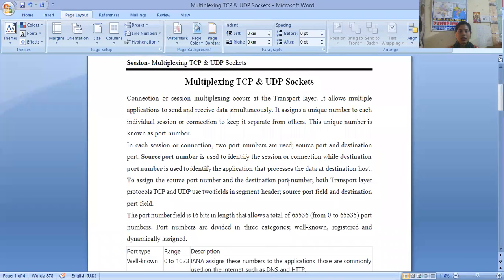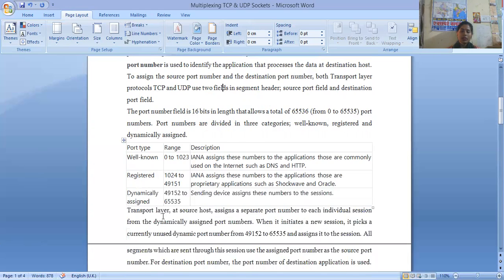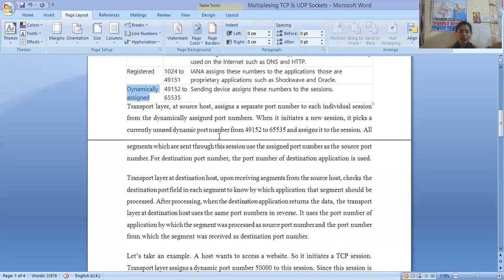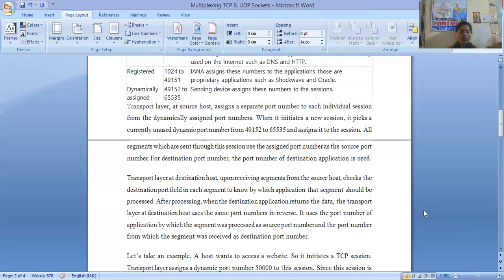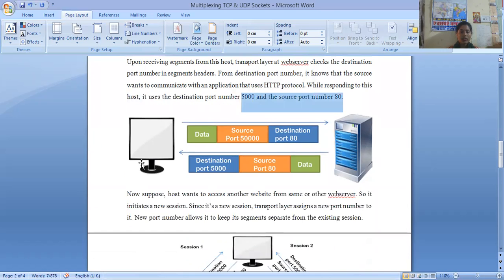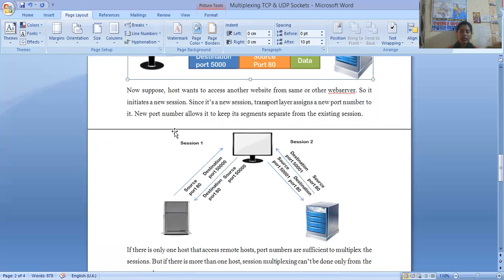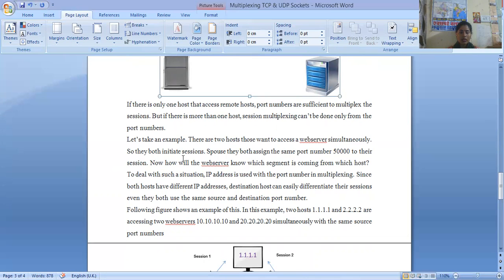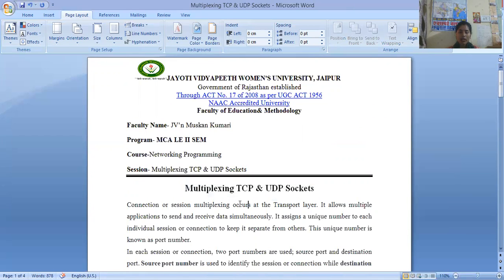Multiplexing TCP/UDP Sockets